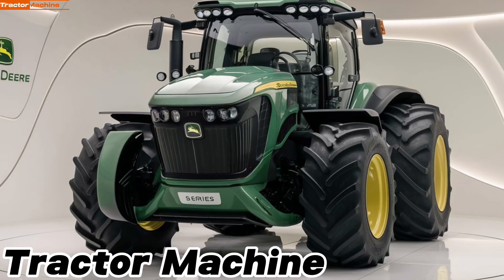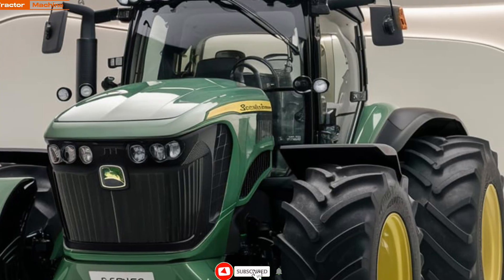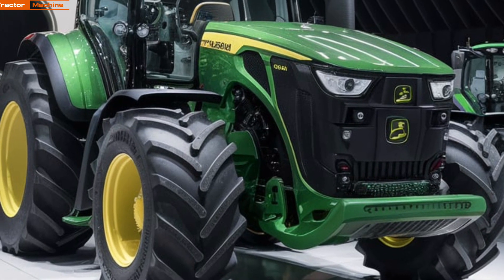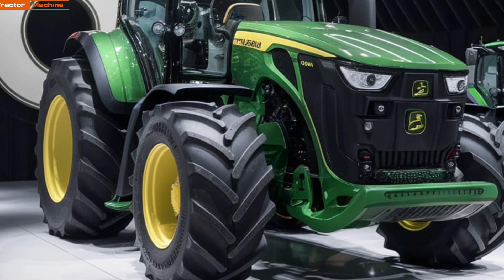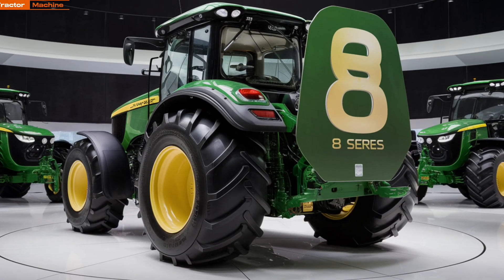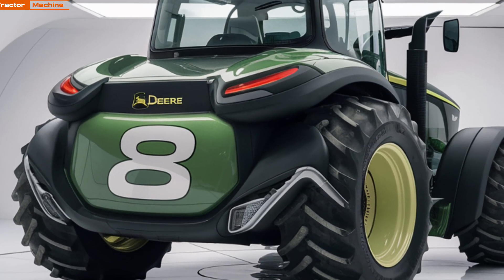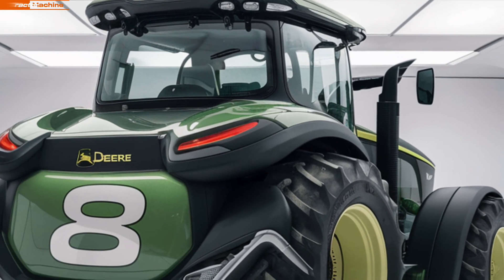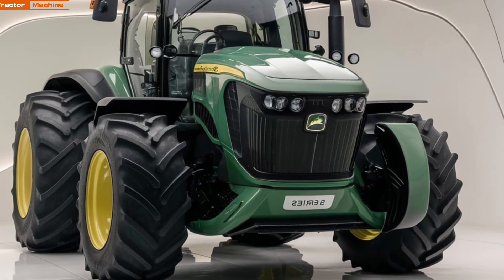The 2025 John Deere 8 Series Tractor Is Here—And It’s a Total Game-Changer!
Introducing the all-new 2025 John Deere 8 Series Tractor—a powerful and efficient machine designed for modern farming. With a robust engine, advanced CommandPRO joystick, and upgraded auto-steer system, this tractor ensures top performance and precision. The spacious, ergonomic cab features a high-resolution touchscreen, while the enhanced suspension offers a smoother ride. Built for durability and fuel efficiency, the 2025 8 Series is a reliable asset for any agricultural operation.

Cover Topics;

1. Unveiling the 2025 John Deere 8 Series Tractor
2. Next-Generation Farming with the 2025 John Deere 8 Series
3. Power and Precision in the 2025 John Deere 8 Series
4. First Look at the 2025 John Deere 8 Series Tractor
5. Exploring the Advanced Features of the 2025 John Deere 8 Series
6. Why the 2025 John Deere 8 Series is a Game-Changer
7. A Deep Dive into the 2025 John Deere 8 Series Tractor
8. The Future of Farming with the 2025 John Deere 8 Series
9. Key Innovations in the 2025 John Deere 8 Series Tractor
10. The 2025 John Deere 8 Series Tractor Explained

Keywords;

Hashtag;

Until next time, keep your fields green and your tractors running strong!